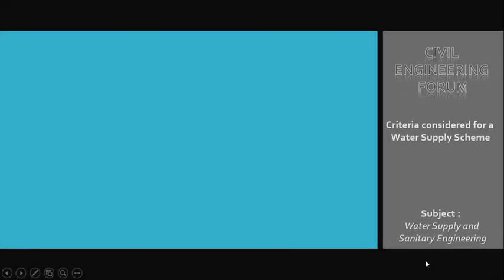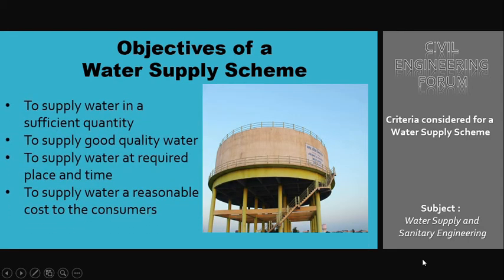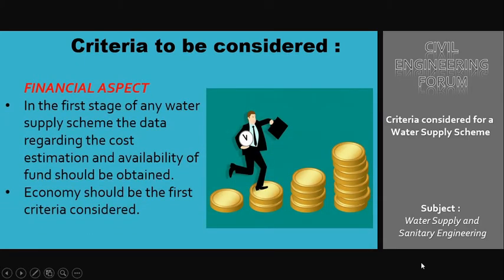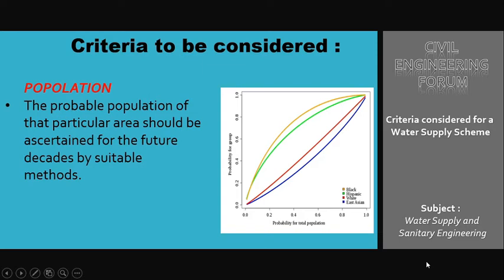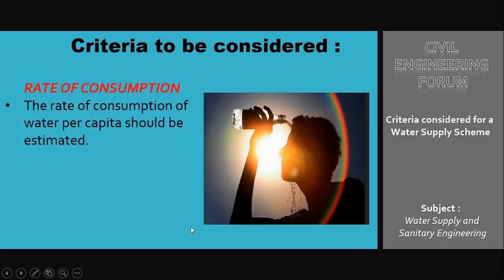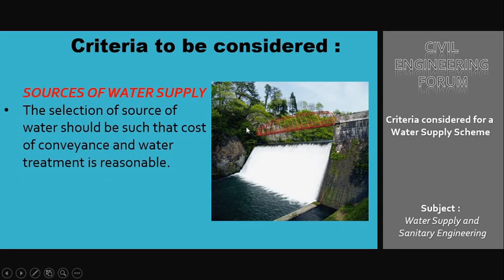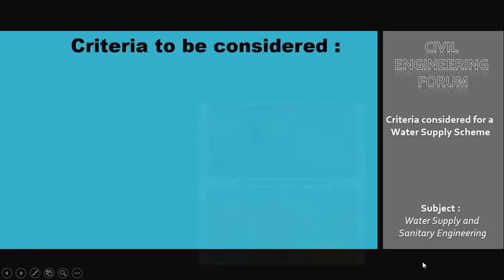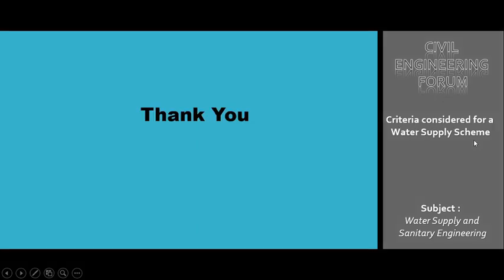What are the criteria considered for a Water Supply Scheme?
In this video, I have explained few criteria which are important to be noted before designing or executing any Water Supply Scheme in any town / City / Village. Quality, Quantity, Cost, Consumption, Population, Treatment, and Contamination these are the points covered here